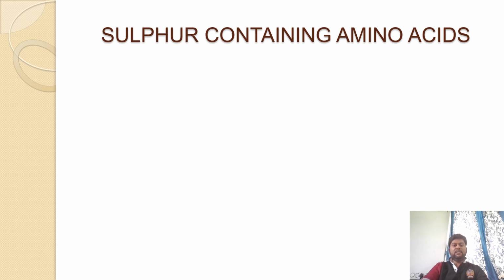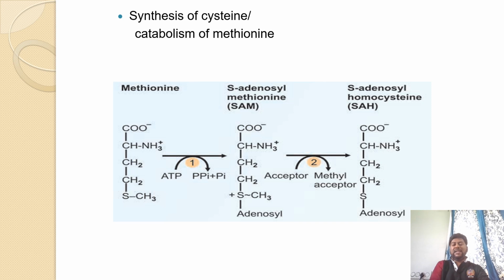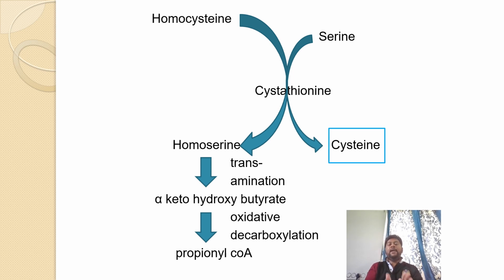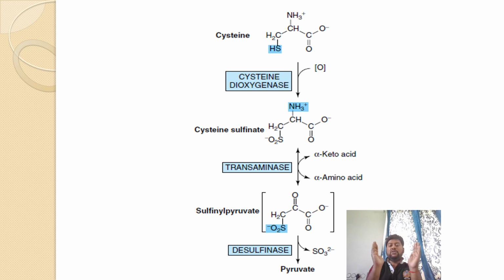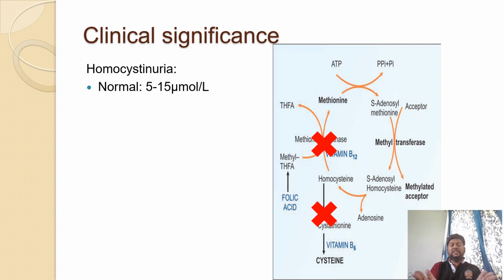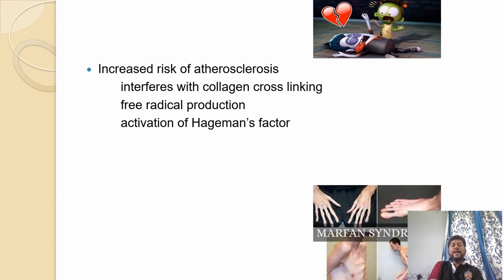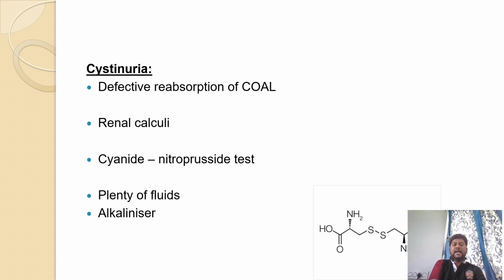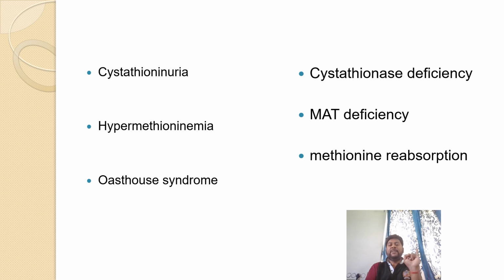Sulphur containing amino acids - 1st MBBS lecture